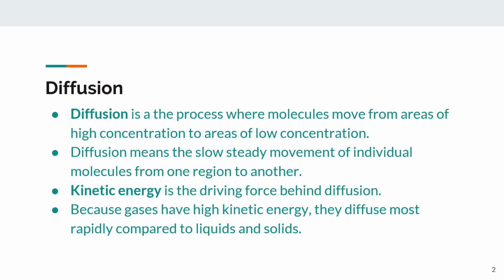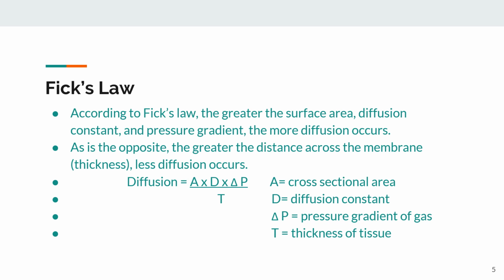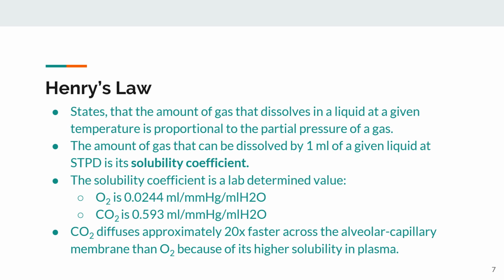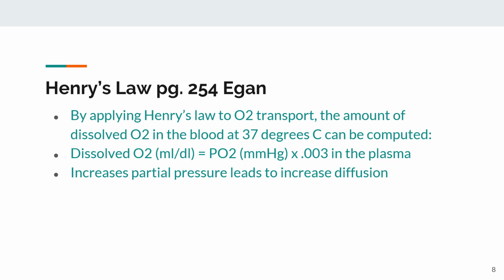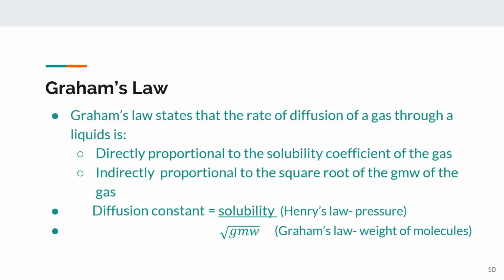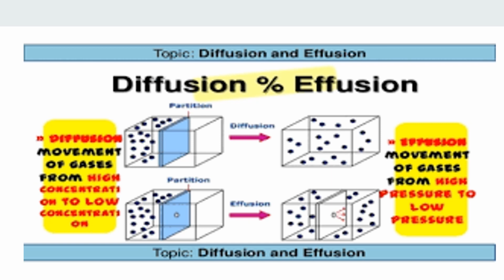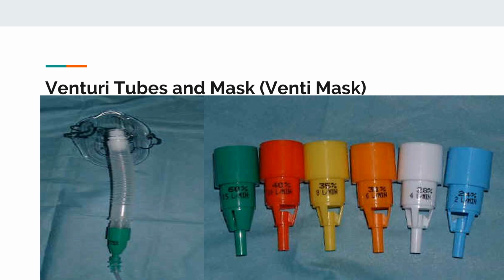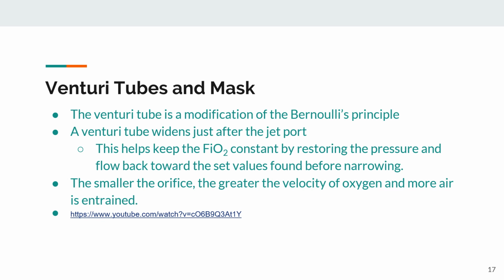CHP 110 Diffusion and Velocity day 6 11